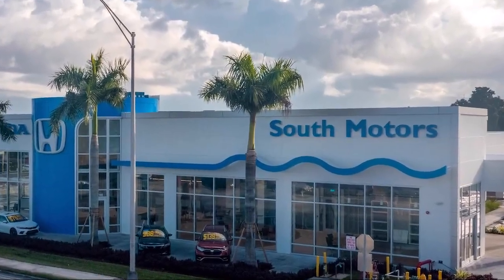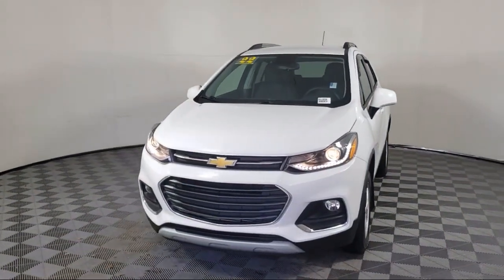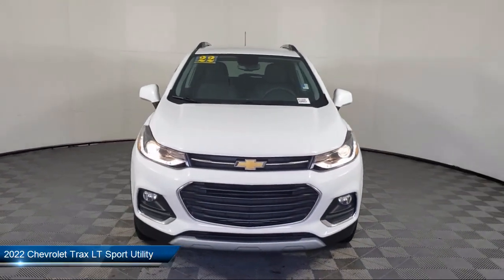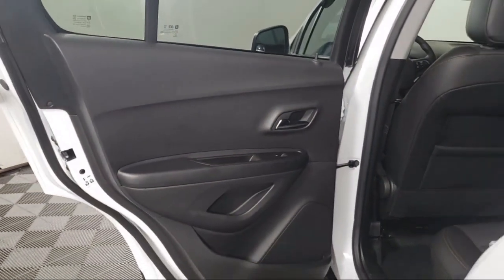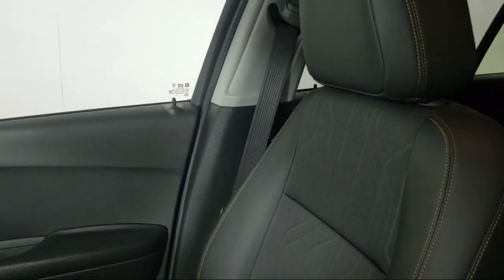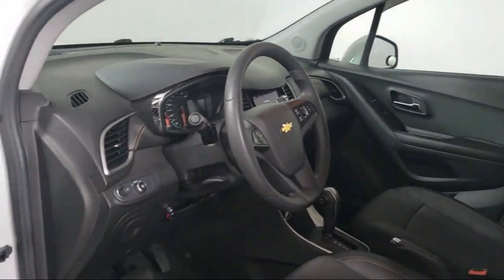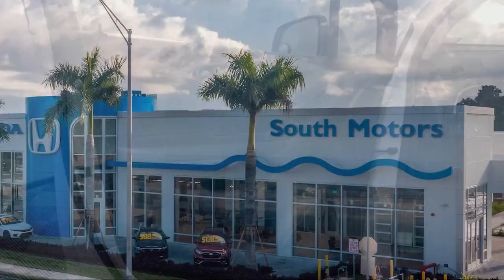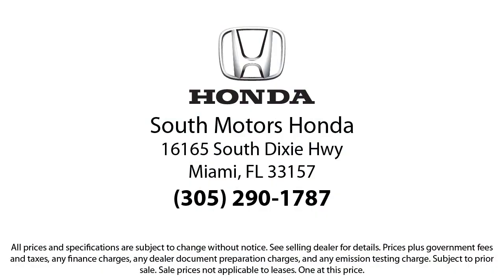2022 Chevrolet Trax LT Sport Utility For sale in Miami Pinecrest Kendall Palmetto Bay Cutler Ba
2022 Chevrolet Trax LT Sport Utility Stock Number: RH11802A Vin:KL7CJPSM7NB510566.